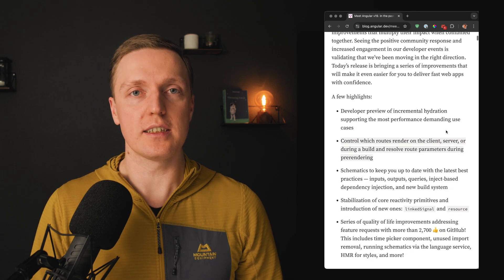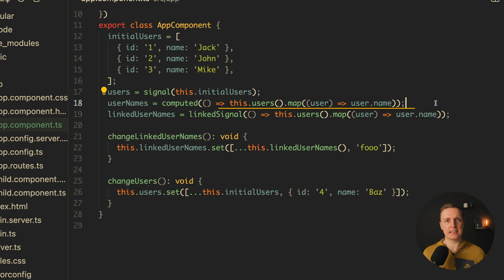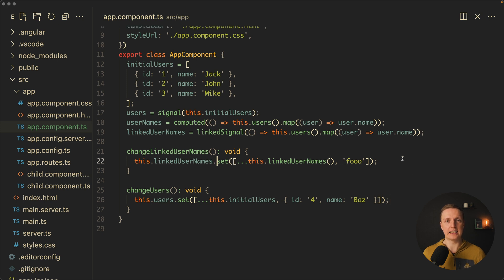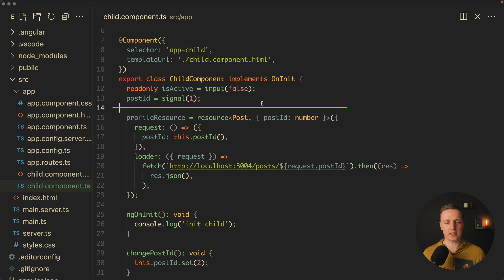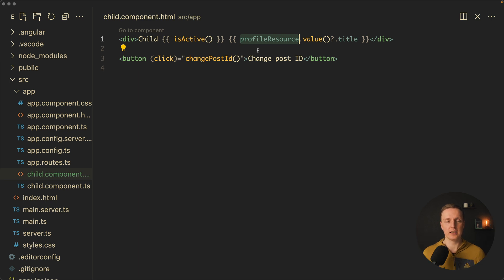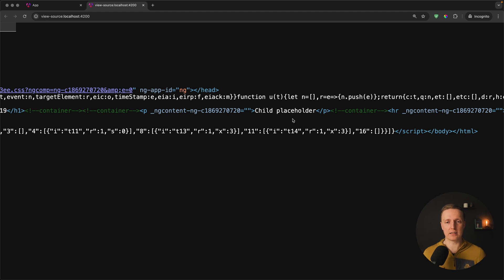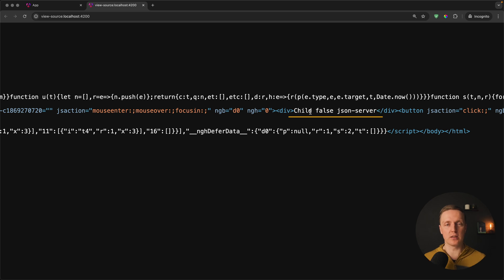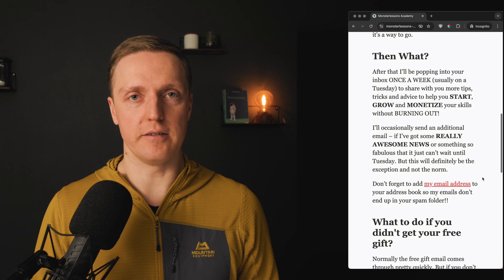Angular 19 Features: A Game-Changing Evolution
Discover the exciting new features in Angular 19 with a deep dive into partial hydration in Angular applications! In this video, we explore how to use a linkedSignal in Angular app, the benefits it brings, and the changes it introduces. Learn step-by-step instructions to set up your Angular project with SSR and partial hydration and understand how this impacts performance and debugging. Don't miss out on the future of Angular development!

🕒 TIMESTAMPS
0:00 Introduction
0:24 Standalone components
0:58 Linked signal
3:26 These things are stable
4:18 Angular resource
6:43 Angular CDK
6:54 Angular incremental hydration